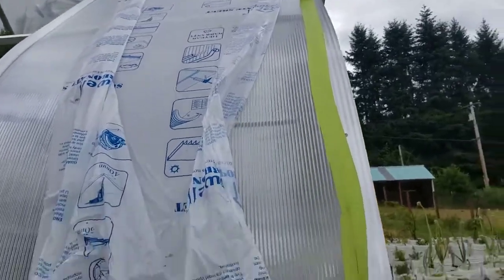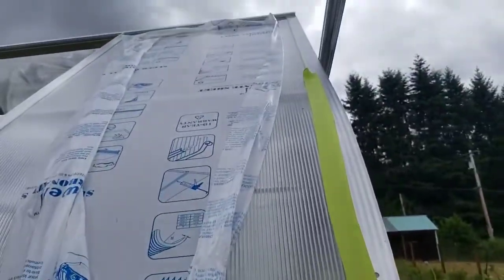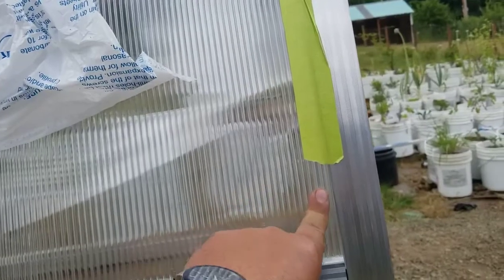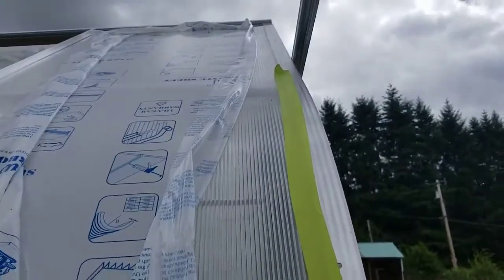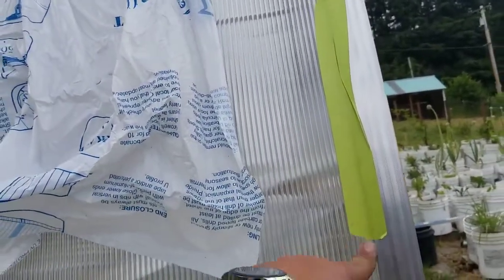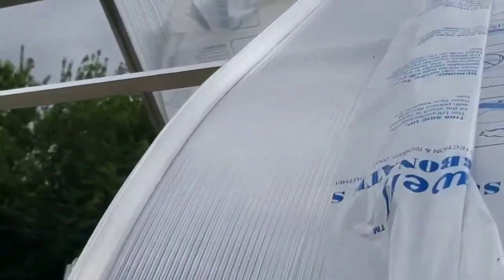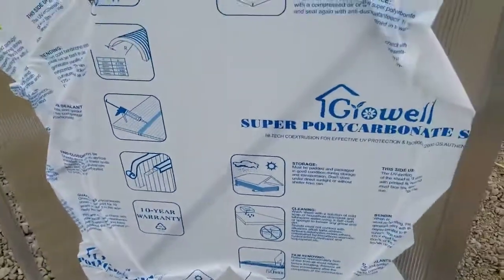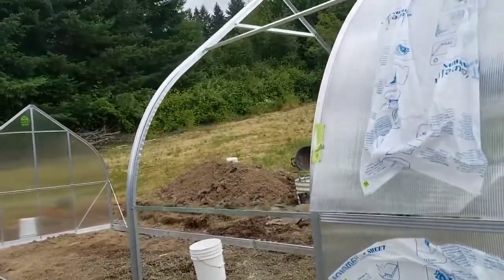01 - Polycarbonate Installing, Masking Tape Is Your Spare Hands - ClimaPod Assambling Tips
Simple things make our life easier. Therefore, we hope that this little life hack will help you when assembling the greenhouse yourself. Especially if you decide to do it alone, without assistants. So watch this video on how a small piece of masking tape can free your hands for other work.

And the Blog section with helpful articles, you will find many useful tips for caring for and growing in a greenhouse.